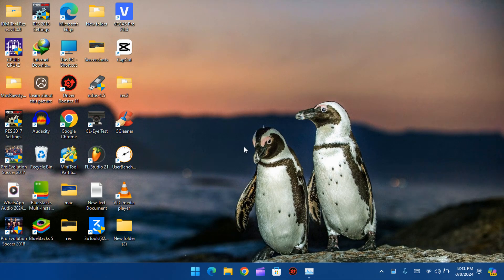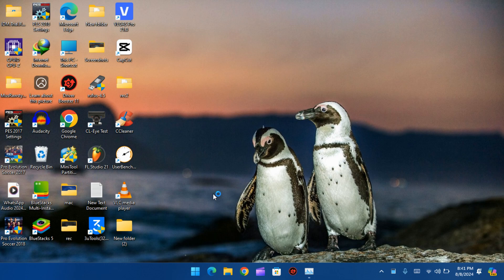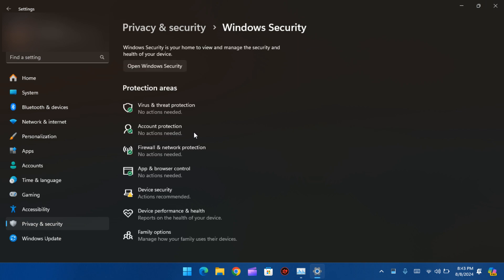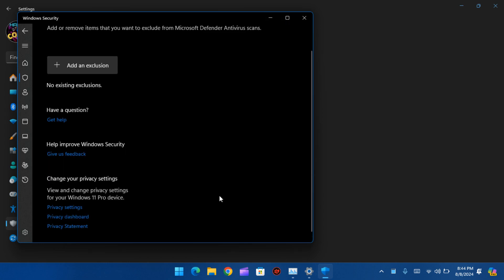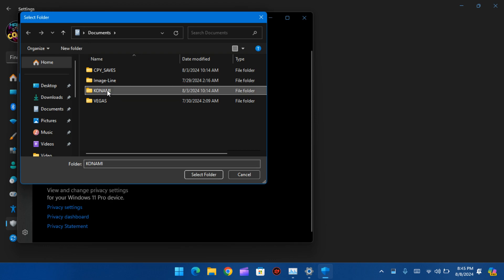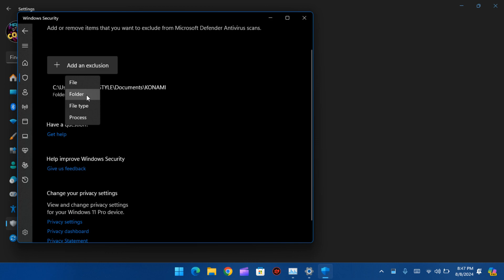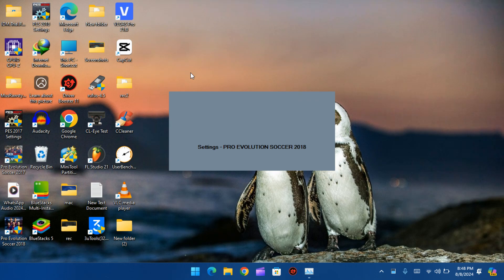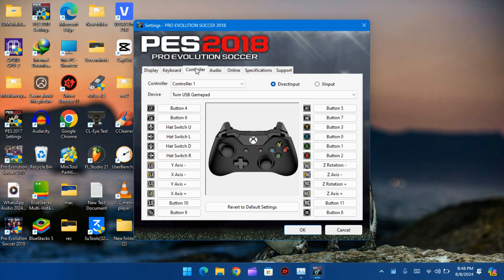How to Fix PES 2018 Settings Not Saving Issue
Is your PES 2018 settings refusing to save? Don't worry, you're not alone! This video will walk you through several effective solutions to fix the pesky "settings won't apply" issue. From verifying game files to adjusting compatibility settings, we've got you covered. Follow these steps and get back to enjoying your game without frustration!